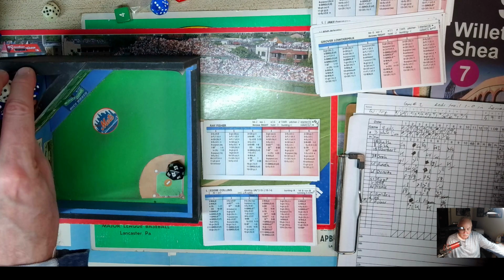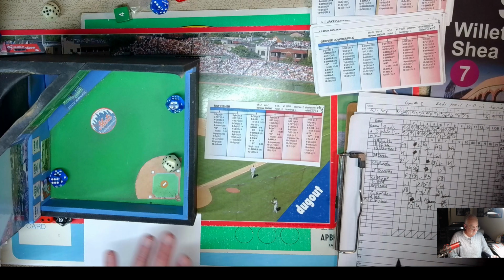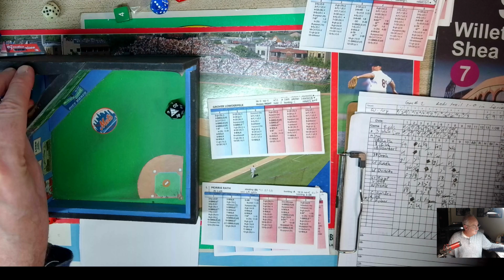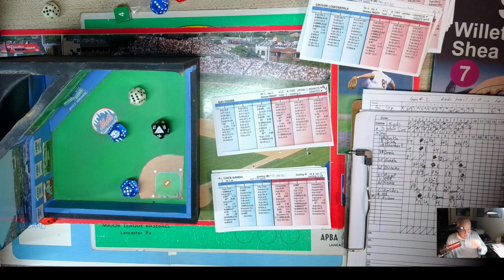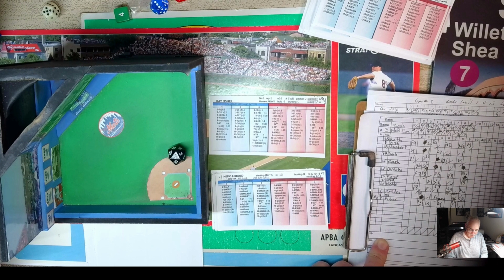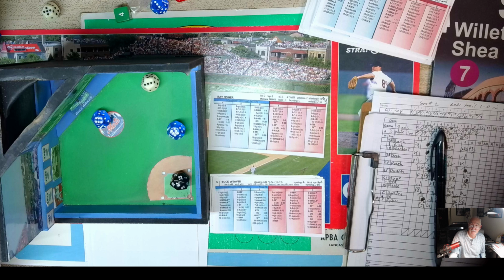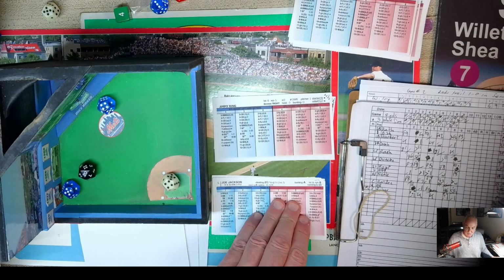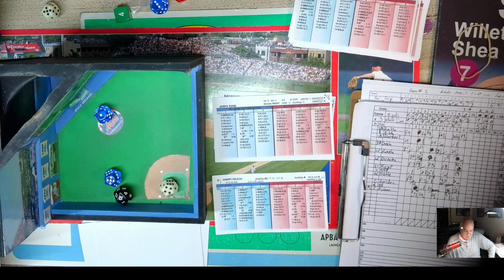1919 Strat-O-Matic WS Gm #3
See it to believe it. Last 2 innings